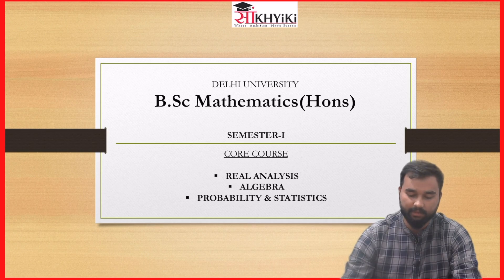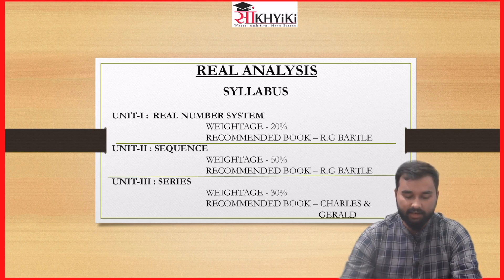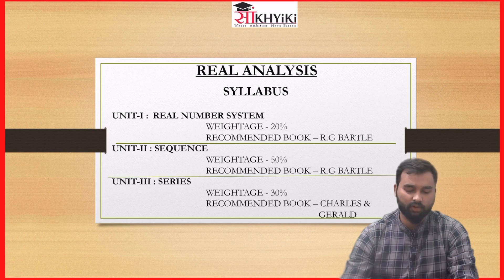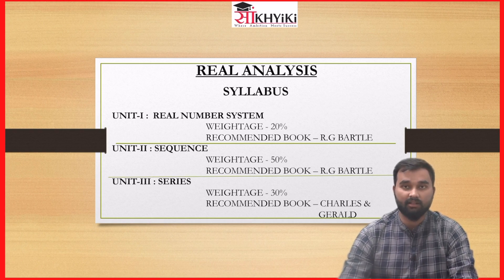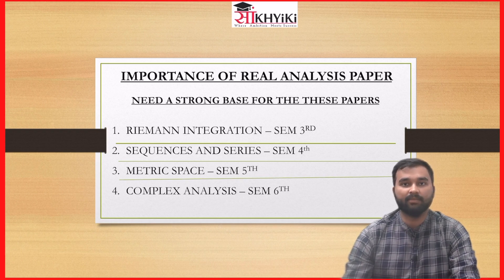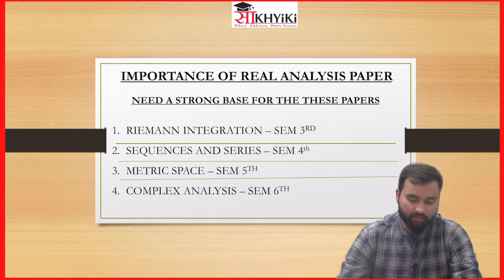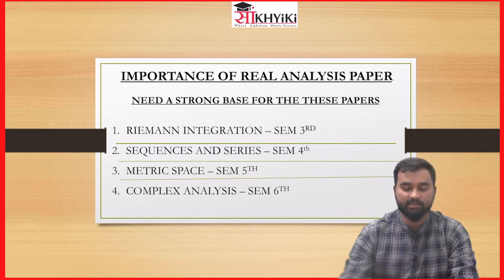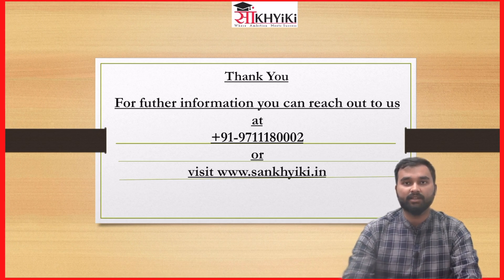Delhi University | Mathematics Hons | Semester 1 | Introduction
Our channel is about Actuarial Science and IIT-JAM Classes, providing content to help students prepare for Actuarial Science and IIT-JAM Exam.